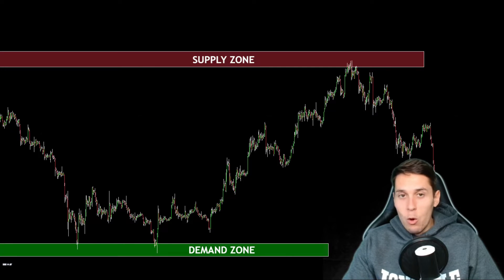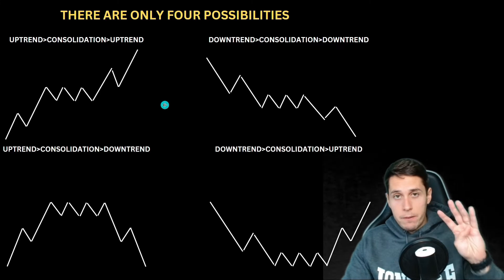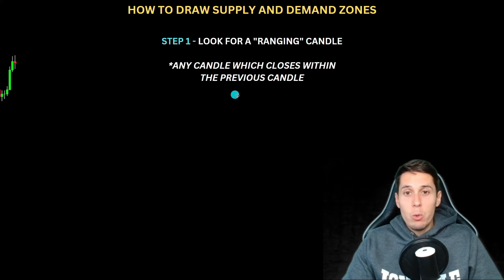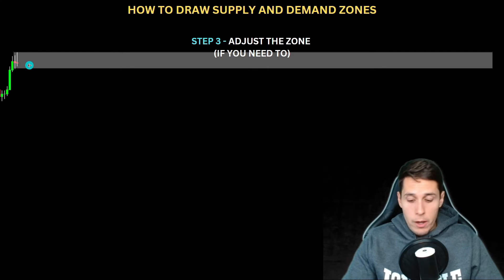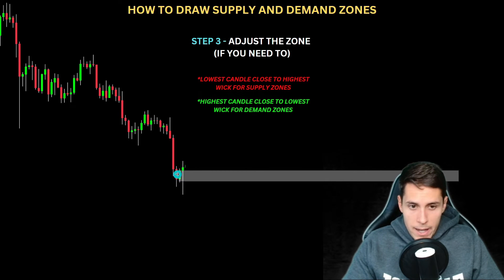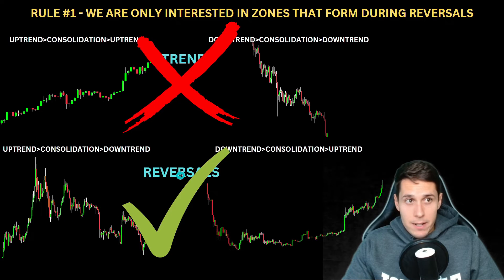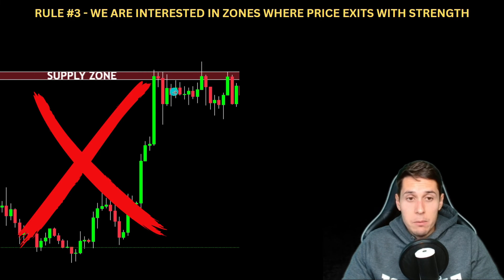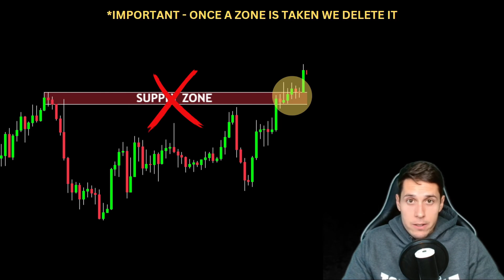Master Supply and Demand in 5 Minutes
👉 I turned $1,000 into $300,000 in 20 months of trading crypto.

👉Want Free VIP Signals? 💵

Tired of losing money😞?
Want to Make Money Consistently with Crypto?✅

Do you keep track of your trades❓
⛔️There is NO WAY to make it in this business without tracking⛔️

⌚️Timestamps:
0:00 Introduction
0:25 Market Phases
2:20 How to Draw Supply and Demand Zones
5:33 4 Tips to Increase Your Win-Rate